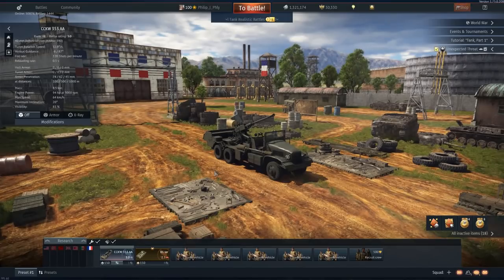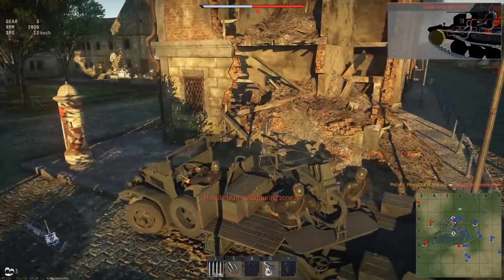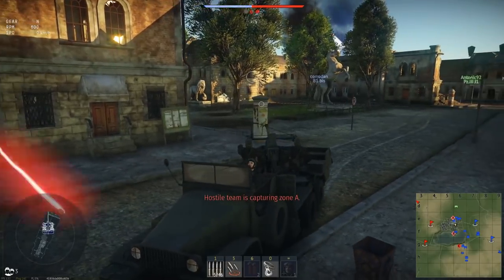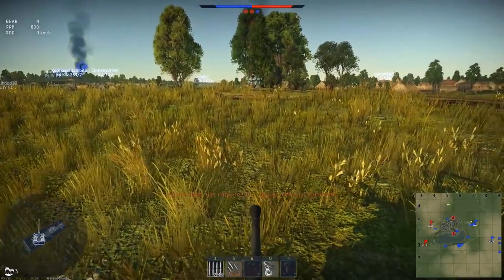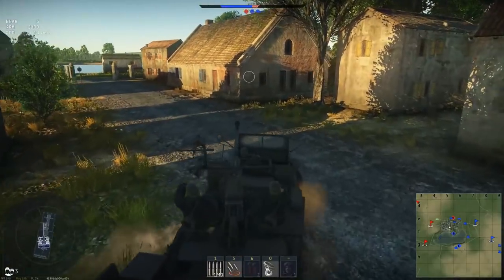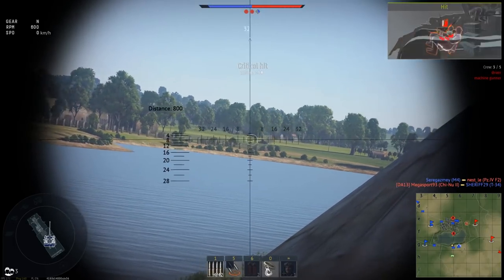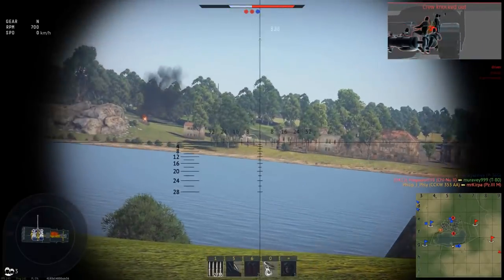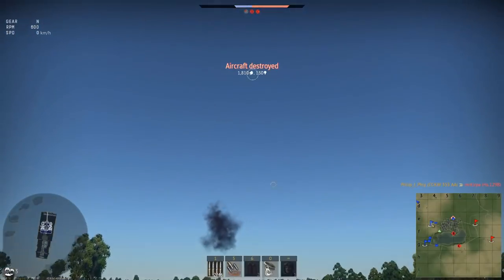3 FRENCH BOIS & A Baguette Launcher (War Thunder Ground Forces Gameplay)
Download War Robots 6v6 PvP game and get AWESOME Starter Pack!